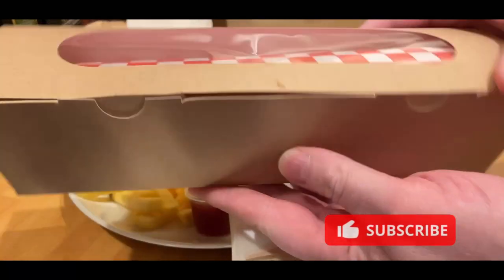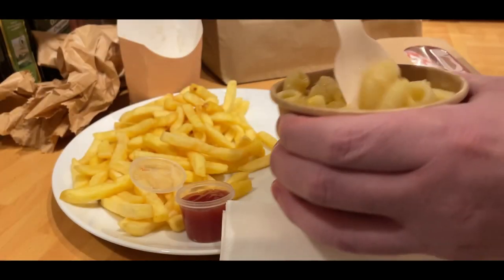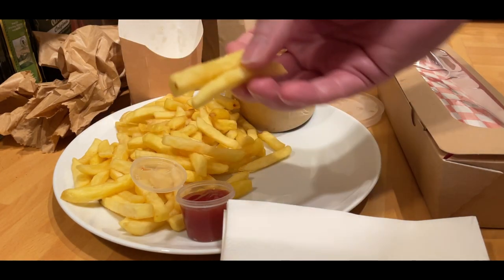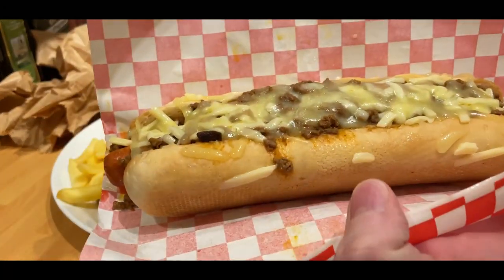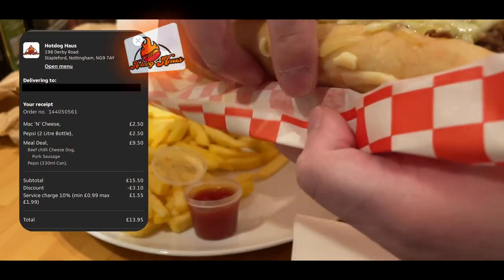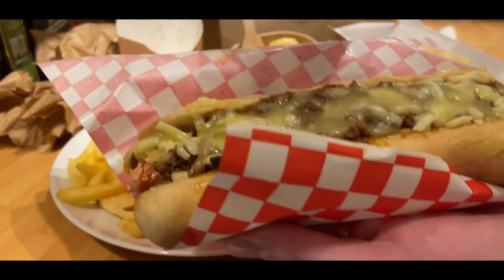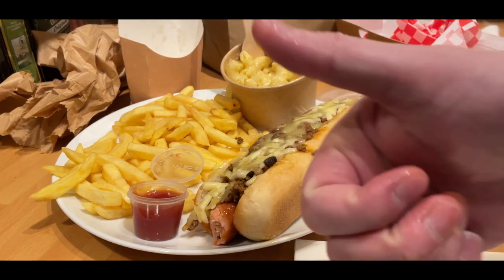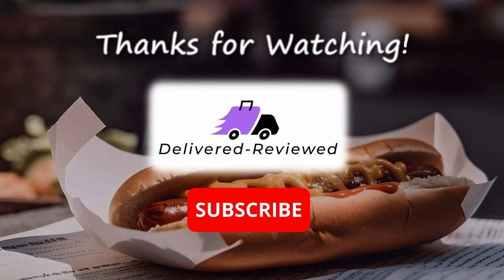Something different this week...HOTDOG HAUS! 🌭| Friday Food Reviews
Welcome to the next Just Eat delivery Food Review in the series – HotDog Haus!

Tonight's Delivery Order items listed below:

Hot Dog Meal
- Chilli Beef and cheese dog
- Fries
- Mac and Cheese
- Pepsi Can